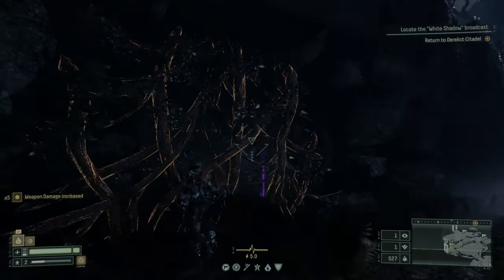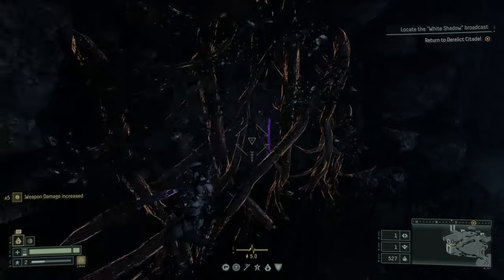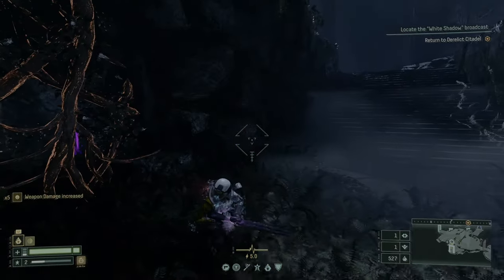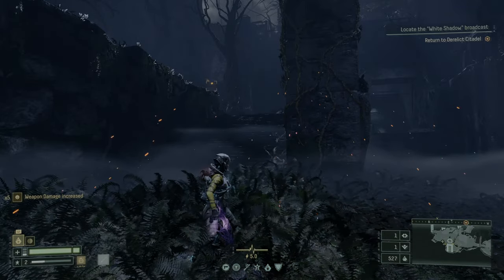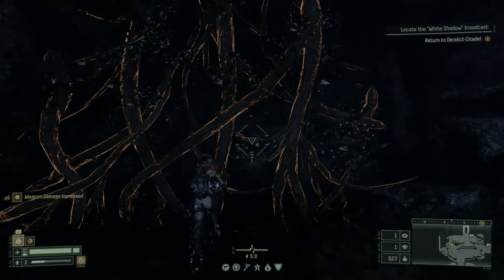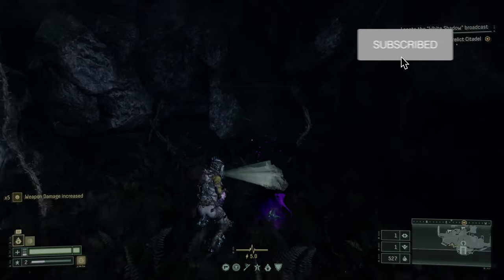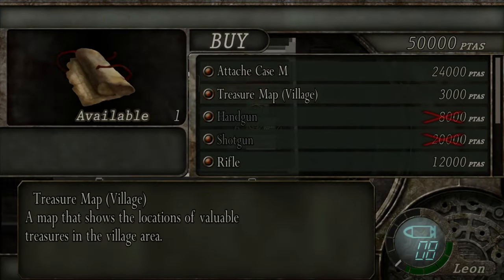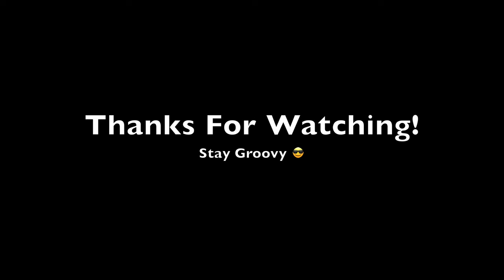SECRET WEAPON IN RETURNAL CUTS THROUGH VINES!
How To Cut Through Vines in Returnal!

Ever turn on your PS5 to play one of those "Almost Too Difficult" games?
You choose Returnal and start your adventure!
Knowing how hard the game is you want to be OP ASAP!

Obviously this means gathering all the loot possible!
Yet some loot is behind vines!
HOW THE HELL DO WE CUT THROUGH THEM!

In this video I walk you through the secret of cutting through the vines!
(Literally the secret is to just keep playing)

Let's play Returnal and find out together!

Enjoy! Positive energy and good vibes! I hope y'all have a great day!
Always looking for feedback!

Groovy Tony
PSN: ChaosMoogle
SwitchCode: